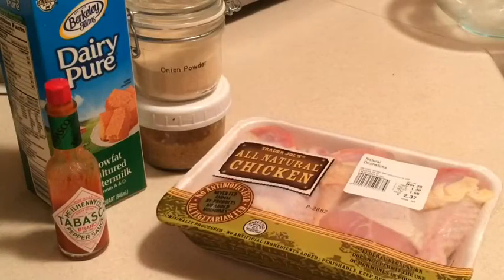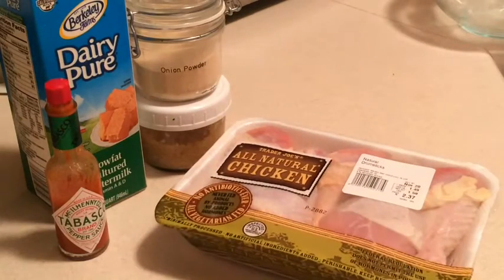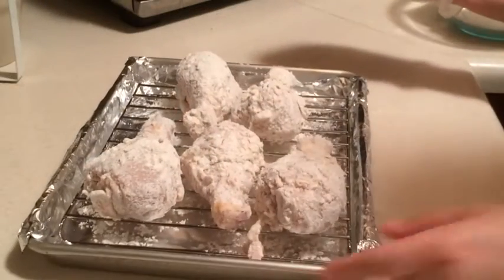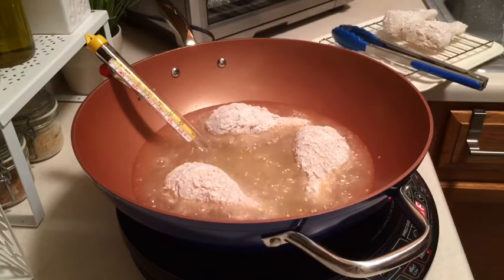Buttermilk fried chicken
Chicken legs were on special so I decided to make some fried chicken legs presoaked in buttermilk.  Making both the meat and the coating flavorful is important to yummy fried chicken.